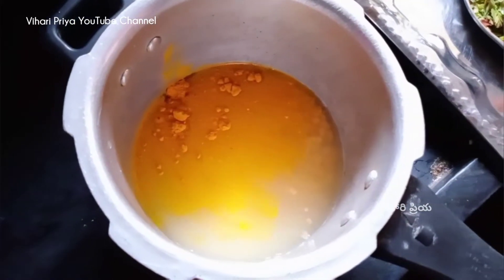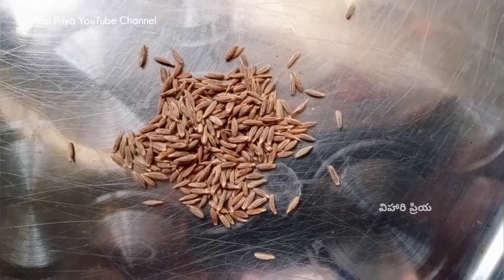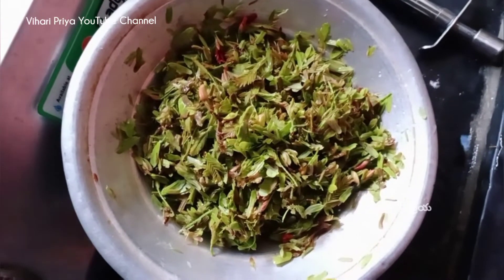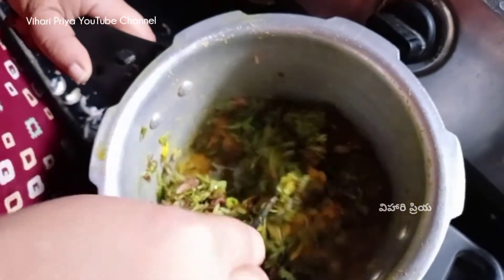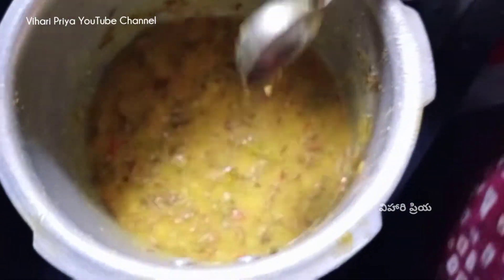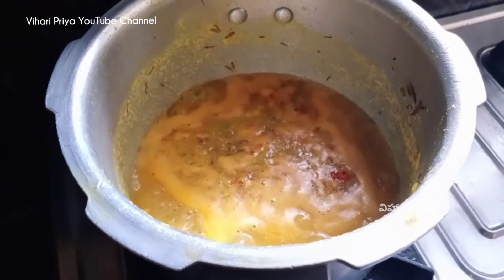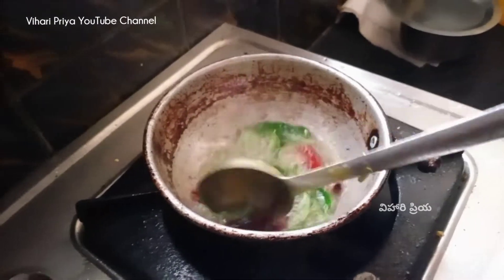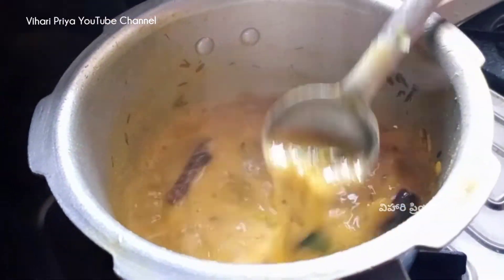చింత చిగురు పప్పు | Chinta Chiguru Pappu | Vihari Priya | Inspiration from mana inti tip's